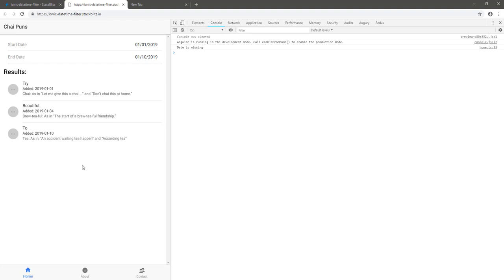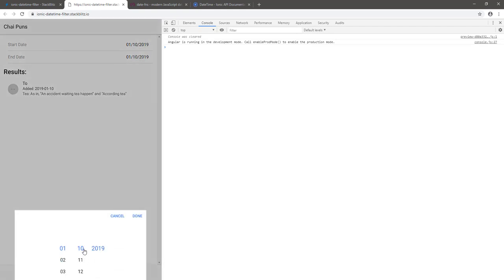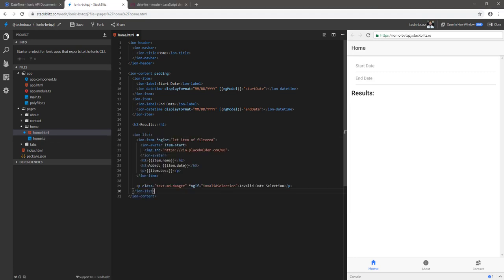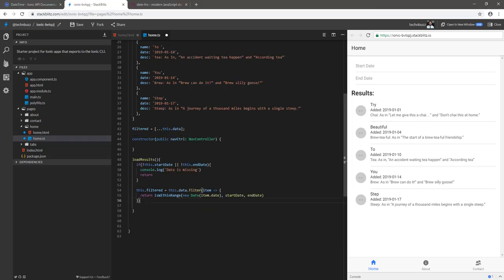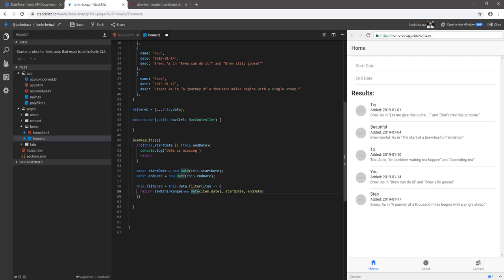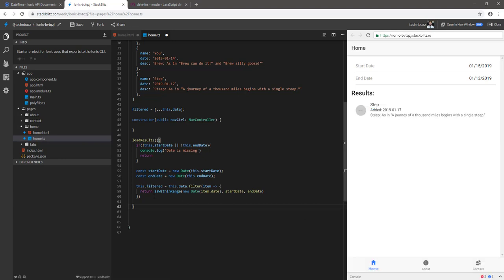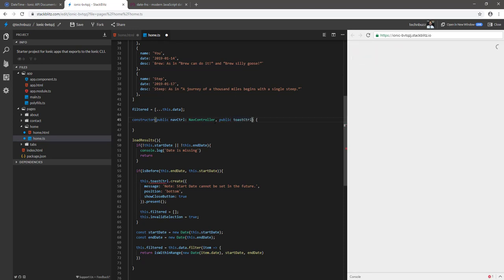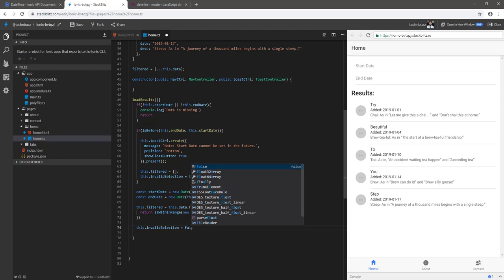Date Ranges with Ionic Datetime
How to restrict user from entering Invalid Dates. Normally this video discusses the problem involved When we need to filter data based on date ranges. How to smart about that selection.

I am using Ionic with Angular but same is true for any JavaScript Framework or JavaScript In general. Ionic Ion-Datetime component is main topic discussed here.

"How to filter data using JavaScript date" could be other title for this video.